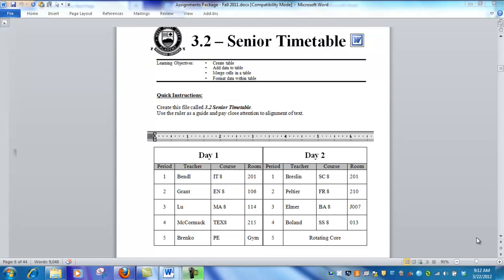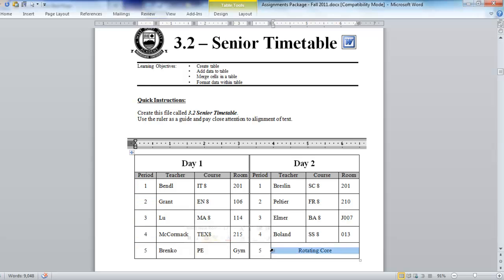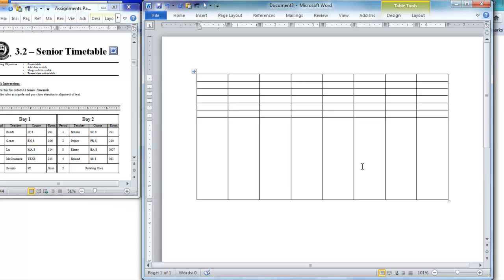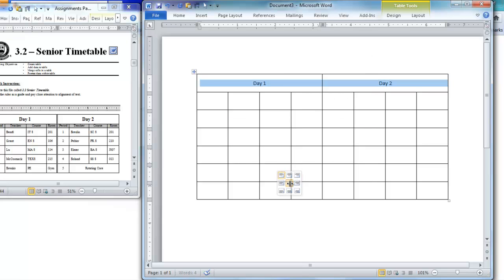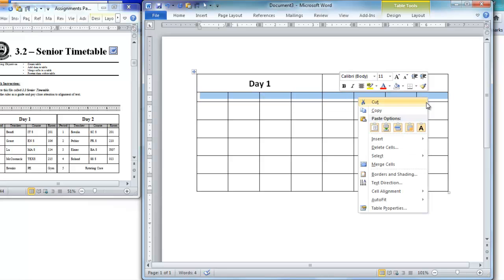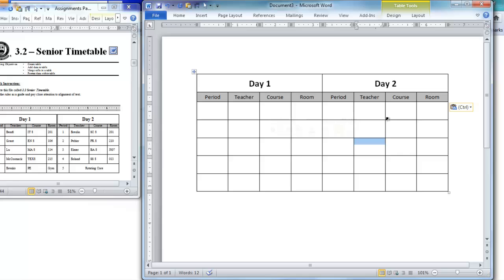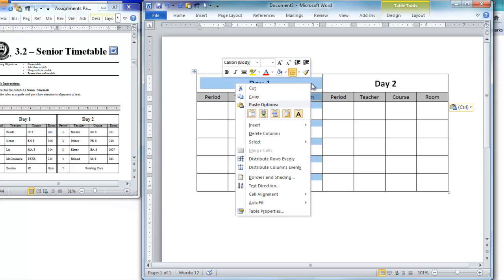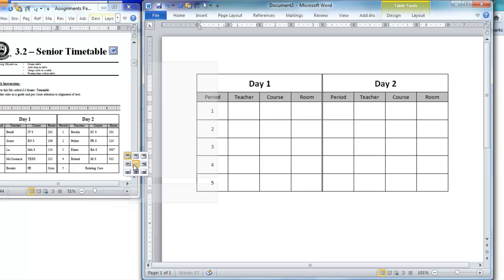3.2 Senior Timetable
Instruction video for 3.2 Senior Timetable assignment